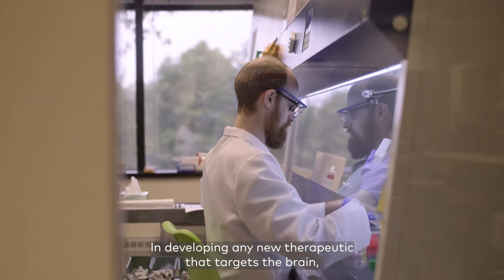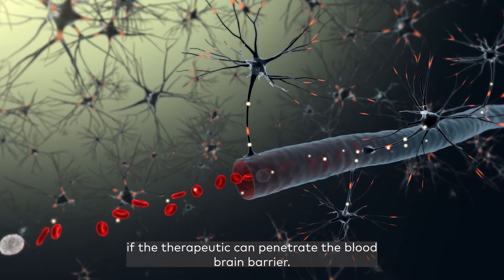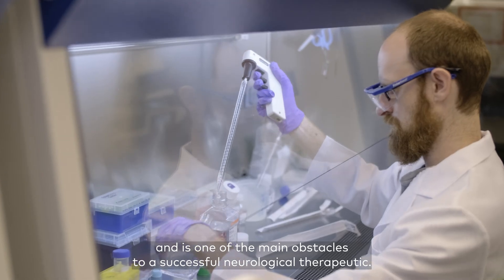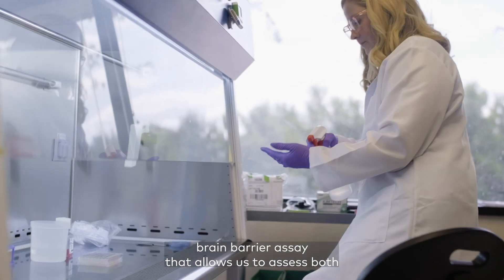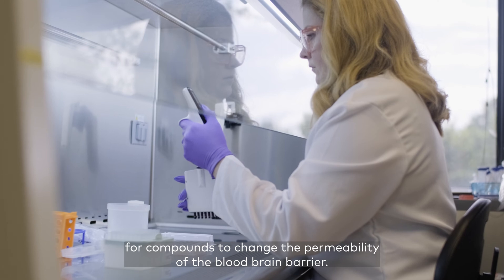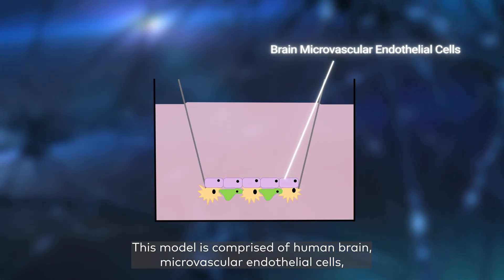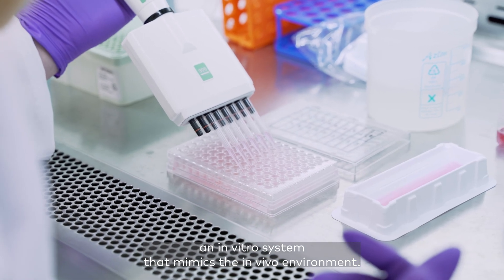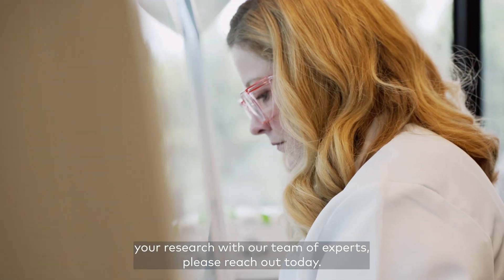Visikol's Blood Brain Barrier Assay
Our Blood Brain Barrier assay is the gold-standard in vitro BBB testing platform and is now more accessible than ever – reach out to our team to discuss your BBB testing needs